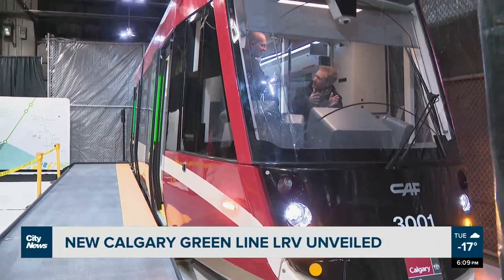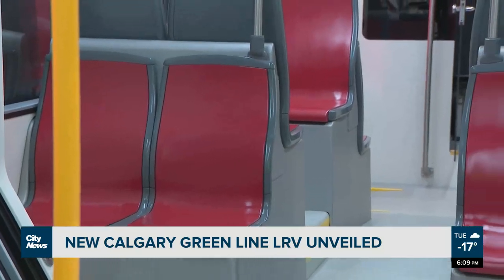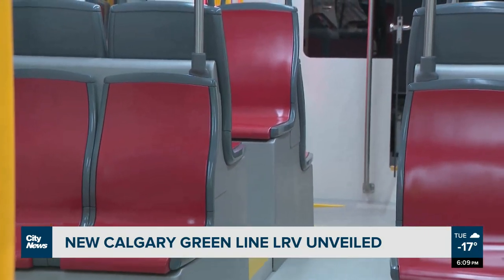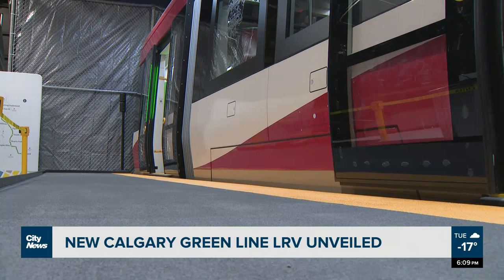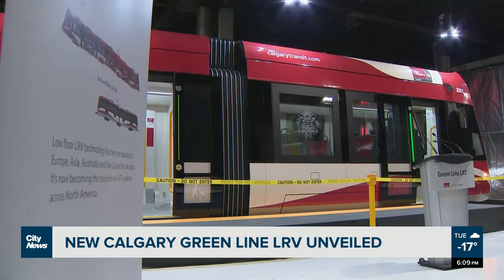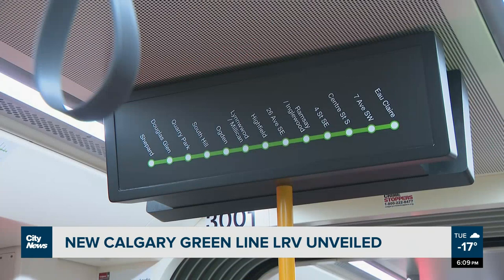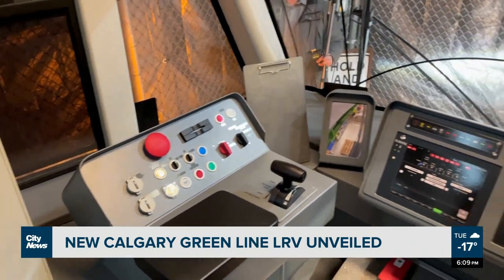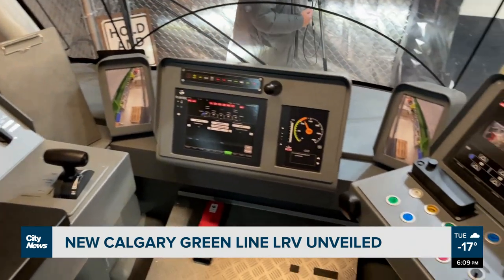New Light Rail Vehicle unveiled in Calgary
The new Light Rail Vehicle (LRV) that will be part of the Green Line in Calgary was unveiled on Tuesday. Called the Urbos 100, 28 of these LRV's will make up the new fleet.